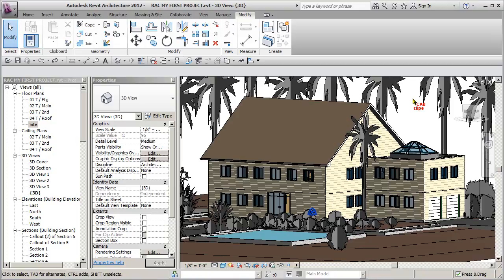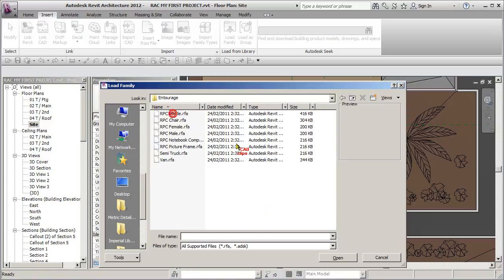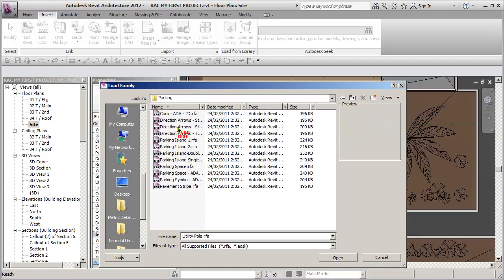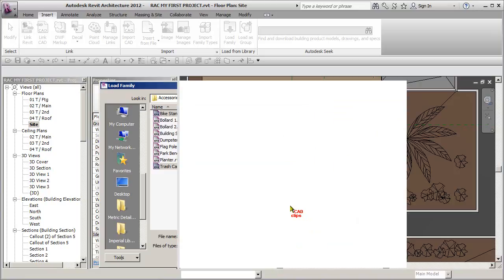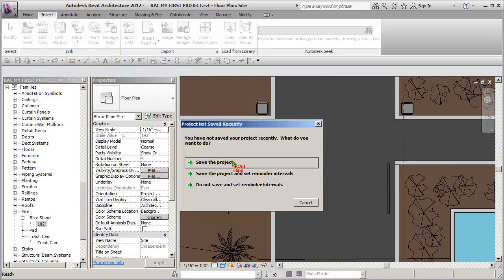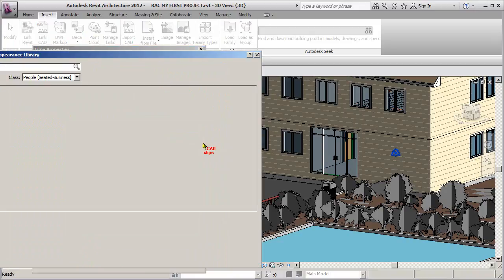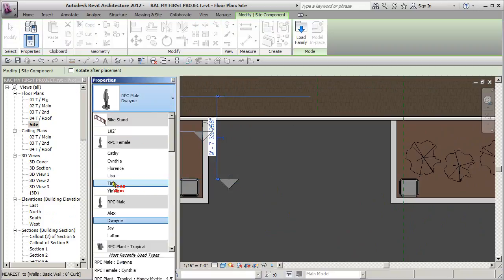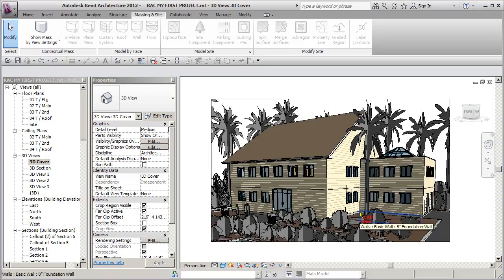RAC 2012 FIRST PROJECT 99 SITE COMPONENTS ENTOURAGE